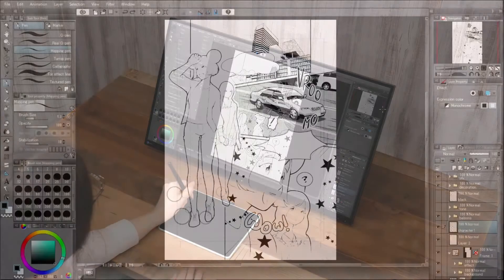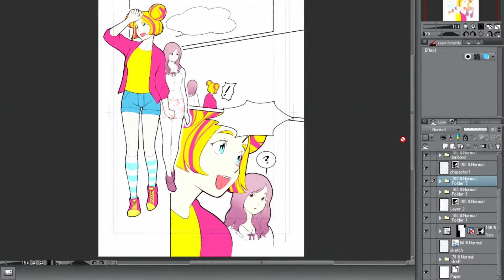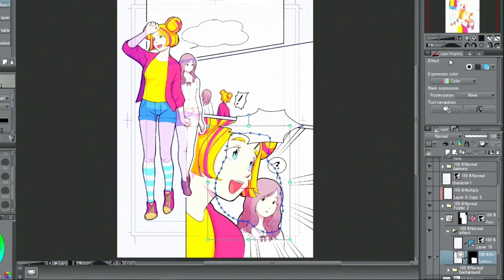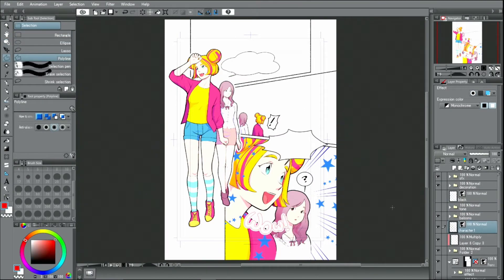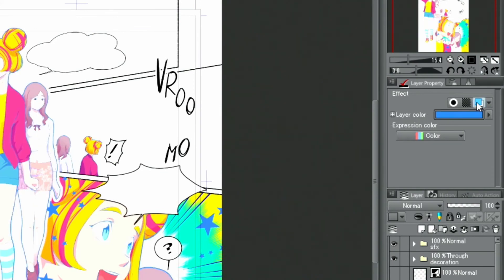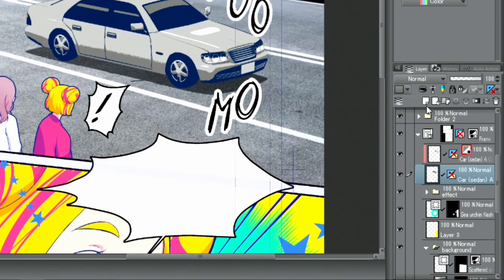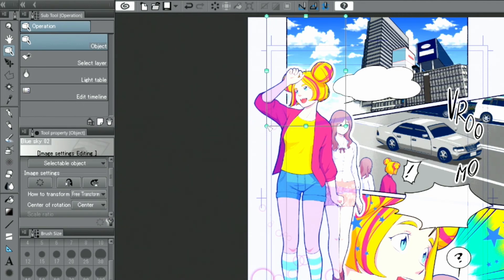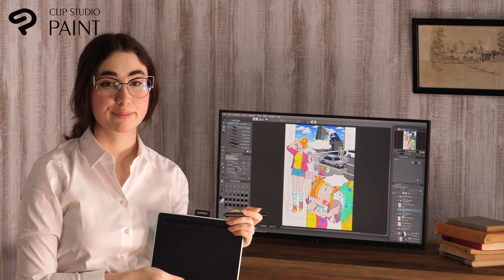Making a Manga with Clip Studio: Coloring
Learn how to color your line art using fill tools, filters, and more.